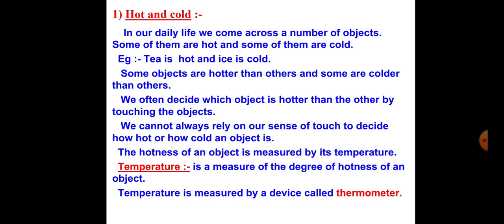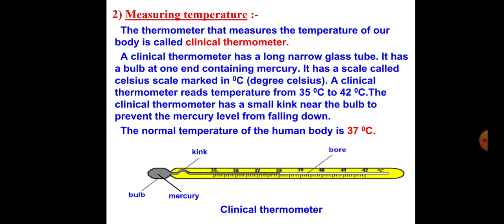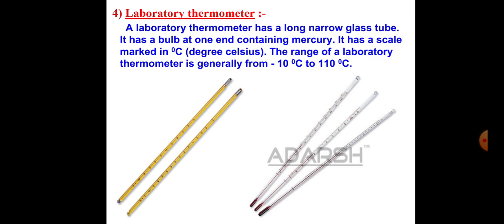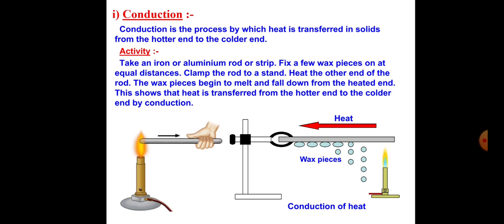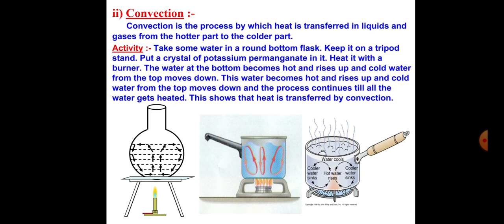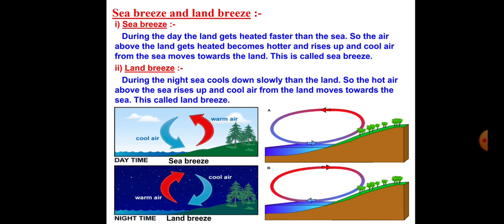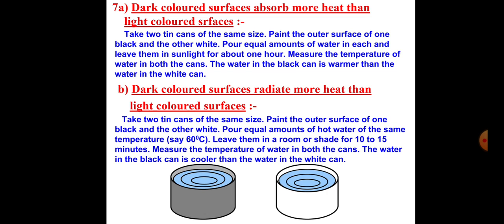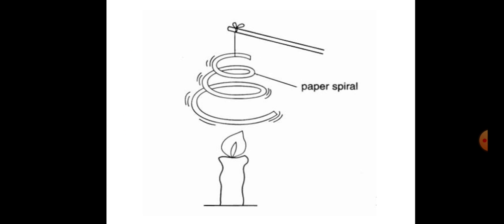Cl 7/ heat